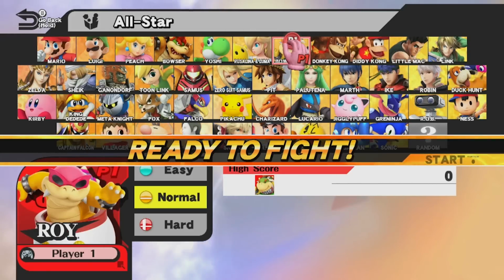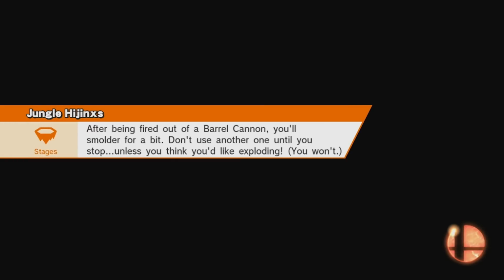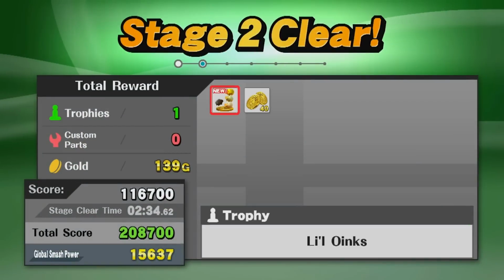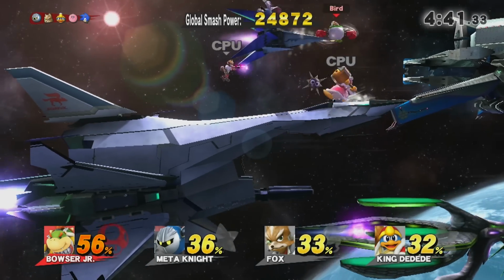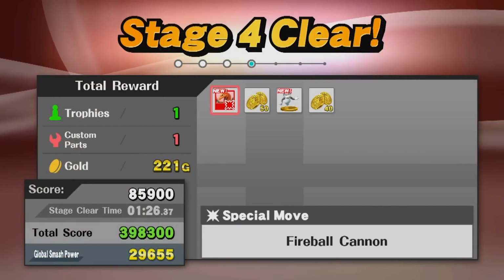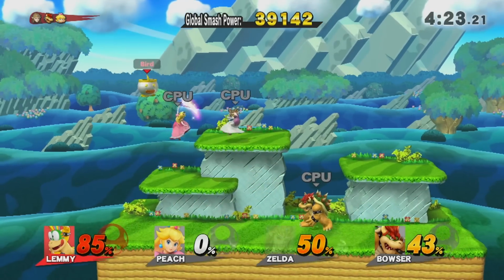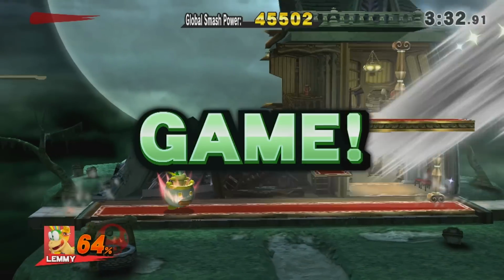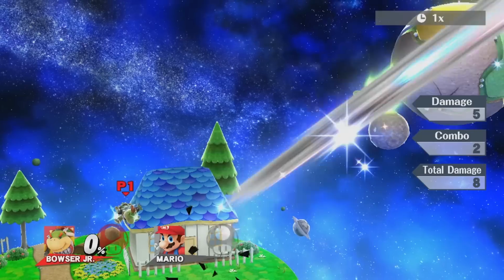Super Smash Bros 4 Wii U Bowser Jr Koopalings Dark Pit Character Unlock Gameplay Walkthrough PART 8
Welcome to Super Smash Bros 4 for the Nintendo Wii U! With over 50 characters, including 17 Newcomers & 8 secret characters to unlock, this is the biggest Smash roster yet! In this gameplay walkthrough we're going to be playing our way through every mode in the game, unlocking all characters & stages, clashing in 8 Player Smash fights, battling online For Glory, competing in Smash Tour board games, following Special Orders from Master Hand & Crazy Hand, holding multiplayer viewer tournaments, destroying foes with tons of items & Assist Trophies, completing Event Mode, trying out Stage Builder, & smashing to victory! Once we've unlocked everything, I'll give my review of the game as well. My hype for Smash Bros has never been stronger with this definitive version of the game.

Unlocking Characters A CHALLENGER APPROACHES: Dark Pit on Palutena's Temple Stage